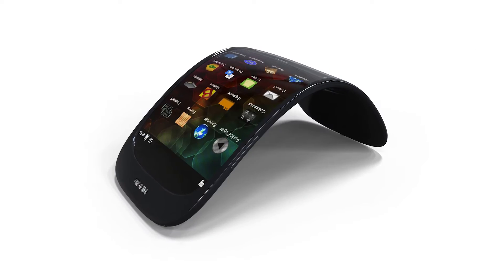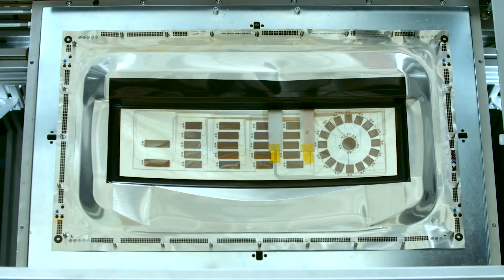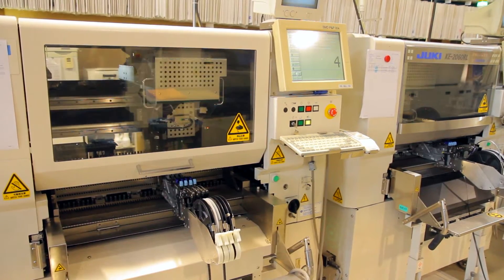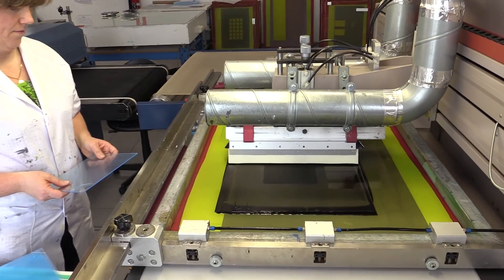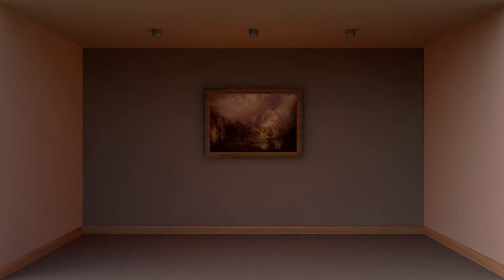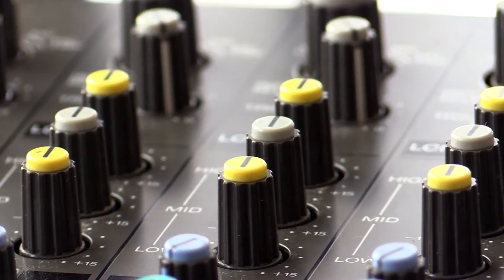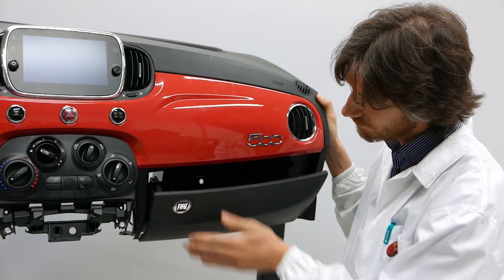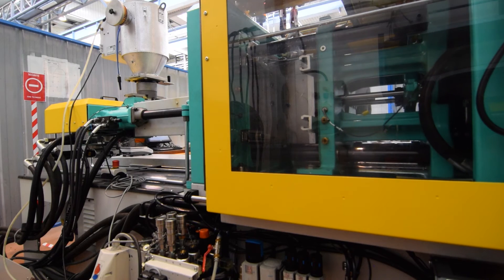touchskin 3D formed control panel for washing machines @ TERASEL project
See the forming process of the touchskin control panel for washing machines at 1:20 – 1:35 and the demonstrator function at 4:10 – 4:40.